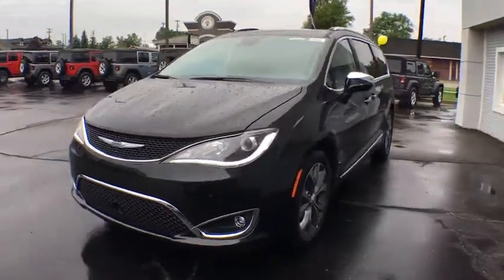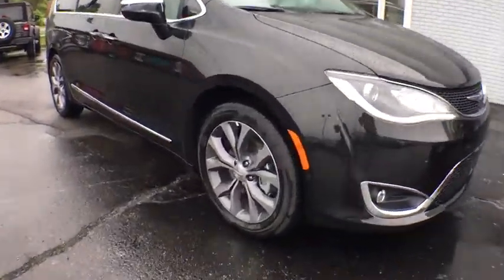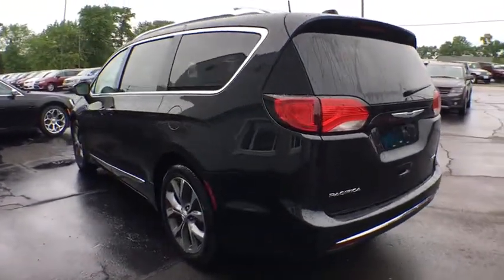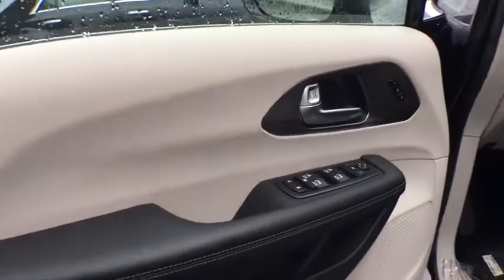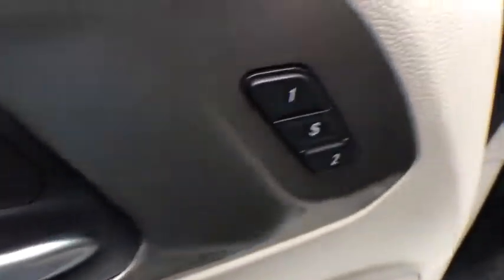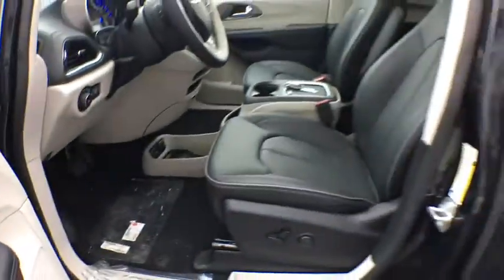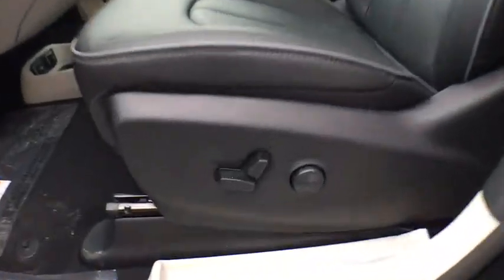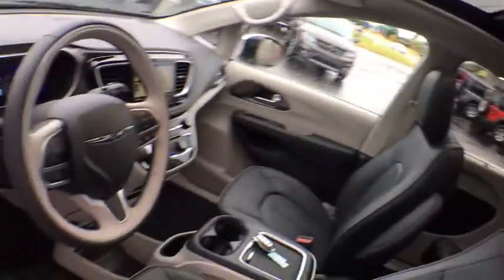2018 Chrysler Pacifica Brighton, Novi, Howell, Wixom, Pickney, MI 281311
Brilliant Black Crystal Pearlcoat New 2018 Chrysler Pacifica available in Brighton, Michigan at Brighton Chrysler. Servicing the Novi, Howell, Wixom, Pickney, MI area.

Brighton Chrysler
9827 E Grand River Ave

This Chrysler won't be on the lot long! Comprehensive style mixed with all around versatility makes it an outstanding choice! Top features include rain sensing wipers, heated and ventilated seats, turn signal indicator mirrors, and leather upholstery. It features an automatic transmission, front-wheel drive, and a refined 6 cylinder engine. We have a skilled and knowledgeable sales staff with many years of experience satisfying our customers needs. They'll work with you to find the right vehicle at a price you can afford. We are here to help you.
ENGINE: 3.6L V6 24V VVT UPG I W/ESS  (STD),QUICK ORDER PACKAGE 27P  -inc: Engine: 3.6L V6 24V VVT UPG I w/ESS  Transmission: 9-Speed 948TE FWD Automatic,TRANSMISSION: 9-SPEED 948TE FWD AUTOMATIC  (STD),BLACK SEATS,MANUFACTURER'S STATEMENT OF ORIGIN,TIRES: P245/50R20 BSW AS (TYK),BRILLIANT BLACK CRYSTAL PEARLCOAT,BLACK/DIESEL GRAY  PREMIUM LEATHER TRIM BUCKET SEATS  -inc: With black/alloy interior includes alloy seats w/cranberry wine piping/stitch  satin chrome accents and cranberry wine bezels  With black/diesel interior includes black seats w/diesel gray piping/stitch  satin chrome accents and liquid titanium bezels  With black/deep mocha interior includes deep mocha seats w/diesel gray piping/stitch  satin chrome accents and liquid titanium bezels,WHEELS: 20 X 7.5 ALUMINUM,ADVANCED SAFETYTEC GROUP  -inc: Lane Departure Warning Plus  ParkSense Front/Rear Park Assist w/Stop  Automatic High Beam Headlamp Control  Parallel & Perp Park Assist w/Stop  Rain Sensitive Windshield Wipers  Adaptive Cruise Control w/Stop & Go  Advanced Brake Assist  Full Speed Forward Collision Warning Plus  360 Surround View Camera System,TIRE & WHEEL GROUP  -inc: Falken Brand Tires  Wheels: 20 x 7.5 Aluminum  Tires: P245/50R20 BSW AS (TYK)  Locking Lug Nuts,Front Wheel Drive,Power Steering,ABS,4-Wheel Disc Brakes,Brake Assist,Aluminum Wheels,Tires - Front All-Season,Tires - Rear All-Season,Sun/Moonroof,Generic Sun/Moonroof,Dual Moonroof,Heated Mirrors,Power Mirror(s),Integrated Turn Signal Mirrors,Power Folding Mirrors,Rear Defrost,Privacy Glass,Intermittent Wipers,Variable Speed Intermittent Wipers,Rain Sensing Wipers,Rear Spoiler,Remote Trunk Release,Power Liftgate,Power Door Locks,Luggage Rack,Fog Lamps,Daytime Running Lights,HID headlights,Automatic Headlights,AM/FM Stereo,Navigation System,Satellite Radio,MP3 Player,Telematics,Auxiliary Audio Input,HD Radio,Premium Sound System,Steering Wheel Audio Controls,Bluetooth Connection,Power Driver Seat,Power Passenger Seat,Mirror Memory,Driver Adjustable Lumbar,Seat Memory,Heated Front Seat(s),Cooled Front Seat(s),Passenger Adjustable Lumbar,Bucket Seats,Rear Bucket Seats,Heated Rear Seat(s),Adjustable Steering Wheel,Trip Computer,Power Windows,3rd Row Seat,Leather Steering Wheel,Heated Steering Wheel,Keyless Entry,Keyless Start,Hands-Free Liftgate,Universal Garage Door Opener,Cruise Control,A/C,Rear A/C,Climate Control,Multi-Zone A/C,Leather Seats,Driver Vanity Mirror,Passenger Vanity Mirror,Driver Illuminated Vanity Mirror,Passenger Illuminated Visor Mirror,Auto-Dimming Rearview Mirror,Floor Mats,Smart Device Integration,Remote Engine Start,Engine Immobilizer,Security System,Traction Control,Stability Control,Front Side Air Bag,Blind Spot Monitor,Rear Parking Aid,Tire Pressure Monitor,Driver Air Bag,Passenger Air Bag,Front Head Air Bag,Rear Head Air Bag,Passenger Air Bag Sensor,Knee Air Bag,Child Safety Locks,Back-Up Camera